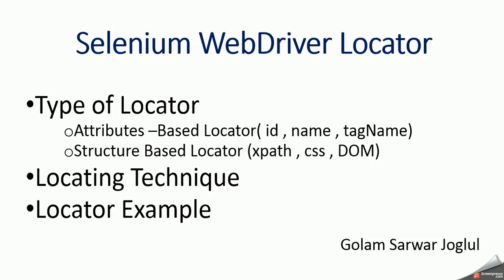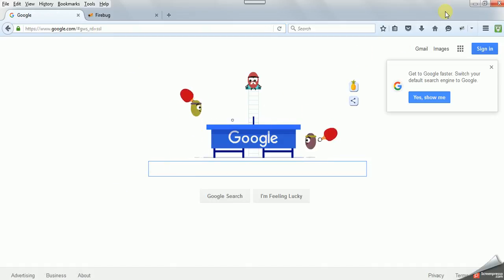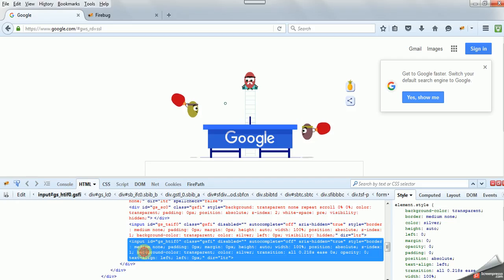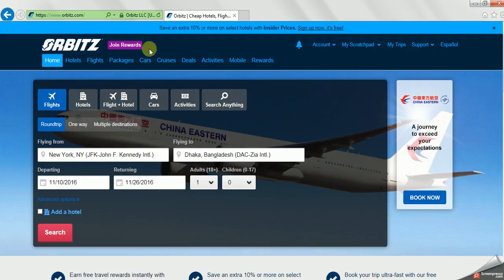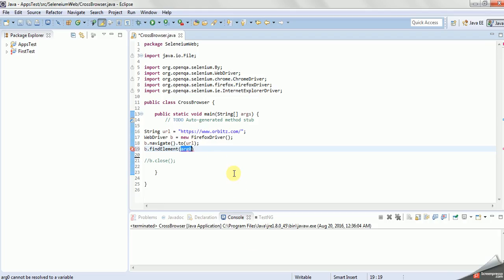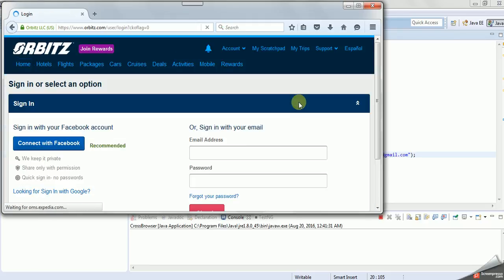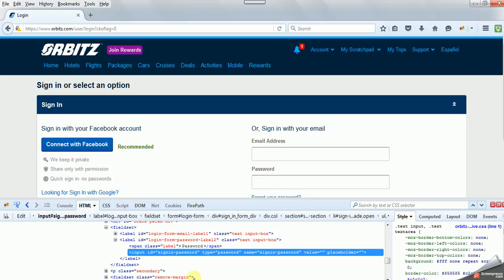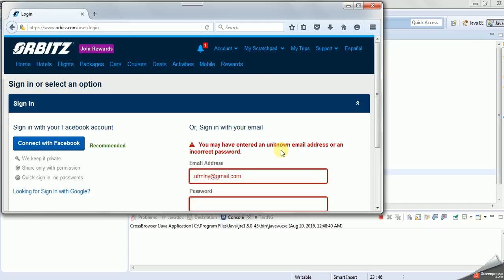Selenium WebDriver - Web Elements Locator handling tips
This video tutorial will show how to locate web elements in a web page under test using different type of Selenium WebDriver Locator.

 How to identify and the element based on the locator and how to inspect the web element such as (Text Box , Button , Search Icon etc.) using firebug.
• Type of Locator
o Attributes –Based Locator( id , name , tagName)
o Structure Based Locator (xpath , cssSelector , DOM)
• Locating Technique
• Locator Example